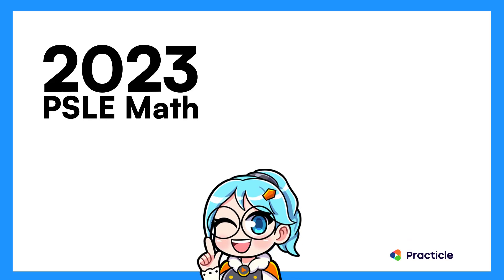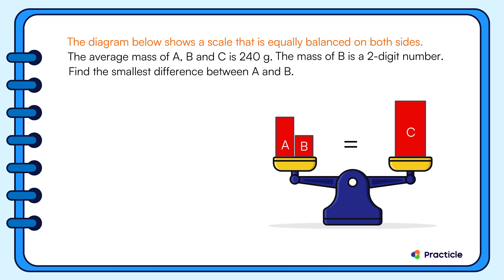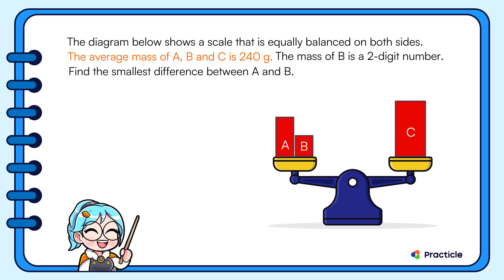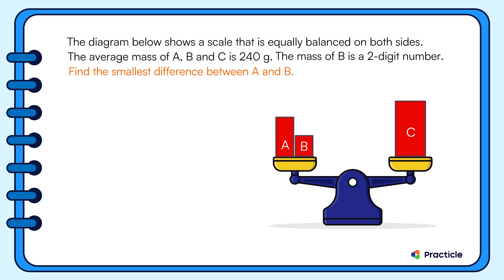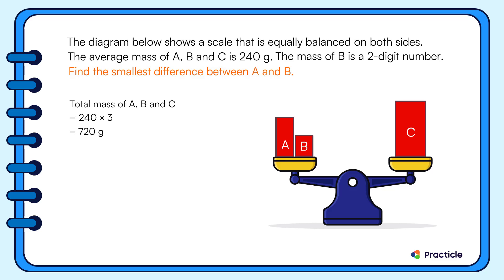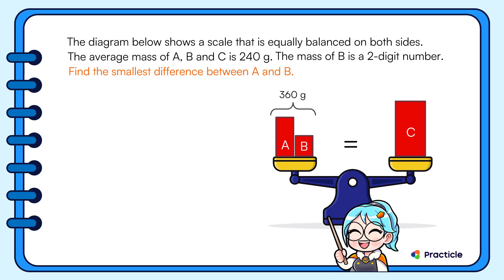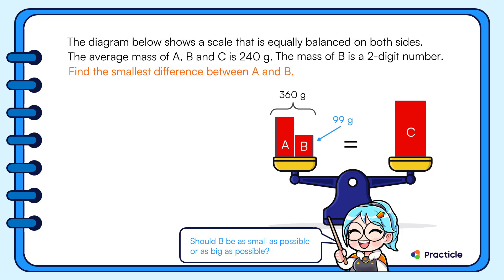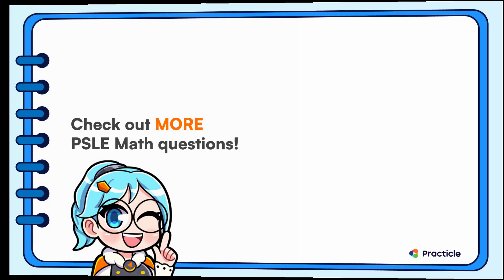Average | 2023 PSLE Math Question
Learn how to answer this 2023 PSLE Math question on average that Primary 6 children in Singapore had to solve in their Primary School Leaving Examination (PSLE) Mathematics paper 2.

Here’s the math area and perimeter question in Paper 2 that we’ll solve:
"The diagram below shows a scale that is equally balanced on both sides. The average mass of A, B and C is 240 g. The mass of B is a 2-digit number. Find the smallest difference between A and B."

This question falls under the topic of P5 Average.

0:00 Introduction
0:10 2023 PSLE Math question on average
1:27 Finding the answer to this question

Was this question difficult to you? Try this Math question out on your own and see if you can answer it correctly!